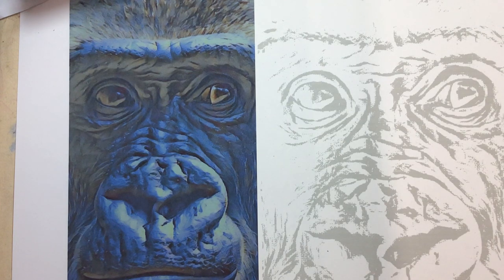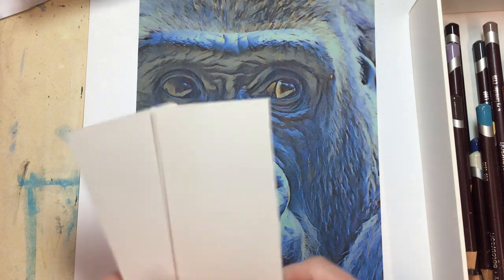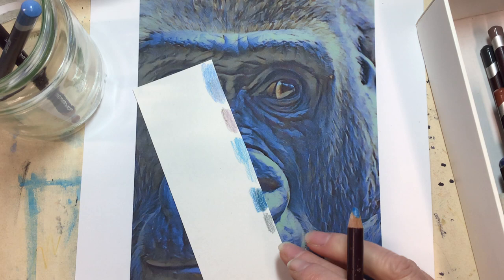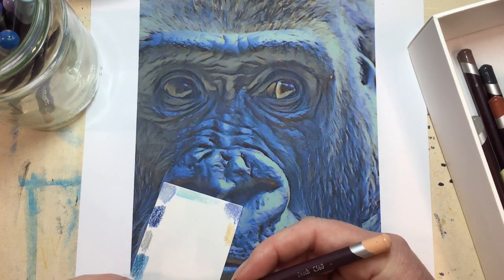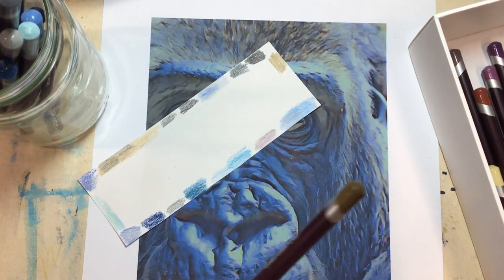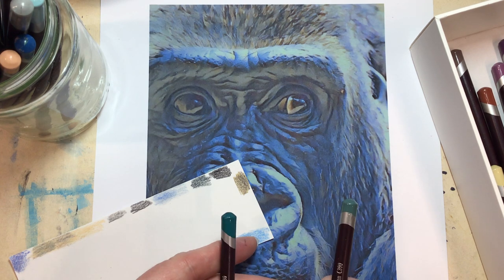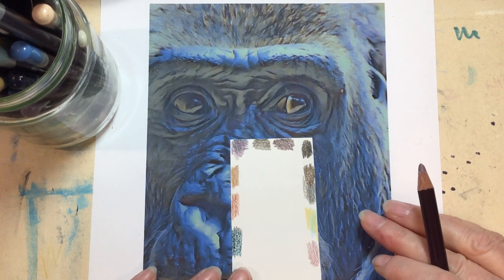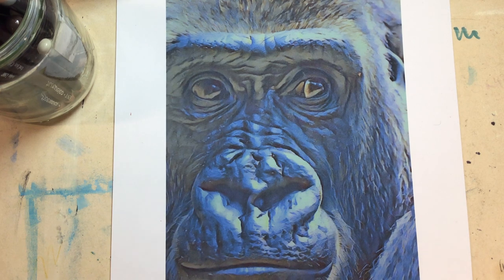Gorilla Colouring Sheet in Pencil Crayons - Part One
Gorilla Colouring Sheet -Part One

Taking you through the planning stage of working on the colouring sheet, Ross shows you how she creates colour swatches to work out the colours she is going to use in the colouring sheet.

This colouring sheet is available to purchase in the Colouring Collection section in the Products menu.
Digital downloads are £2.50 and you can print the. Off as many times as you like or you can purchase a physical copy that is printed onto 160gsm cartridge paper for £1.50 plus p&p.